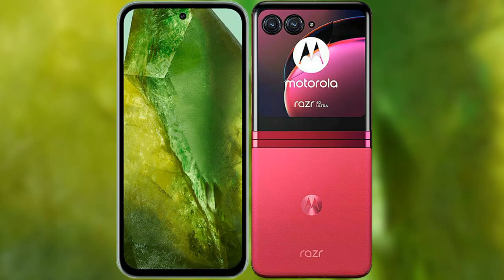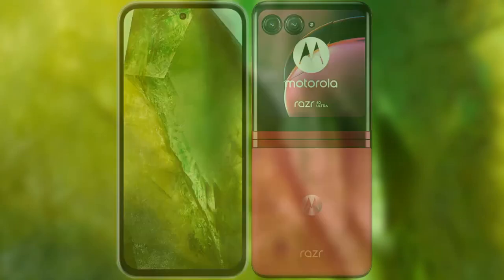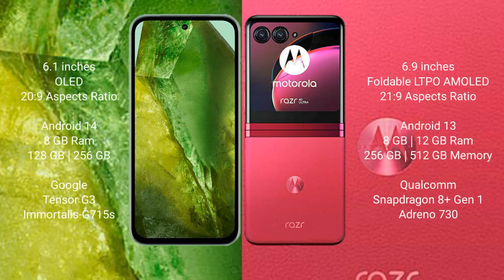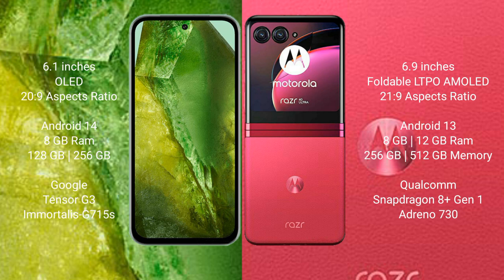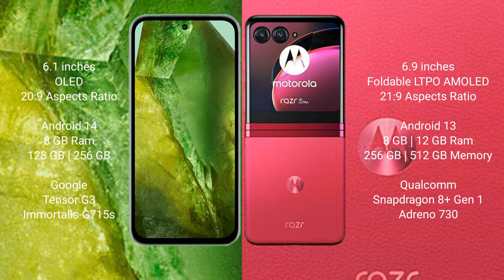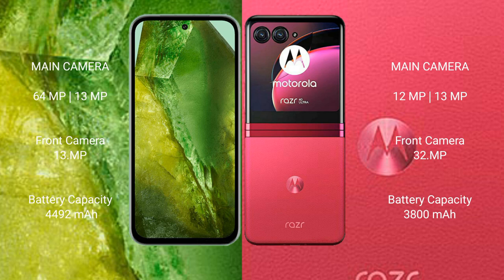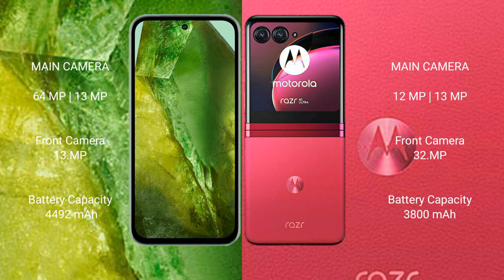Google Pixel 8A vs Motorola Razr 40 Ultra Review